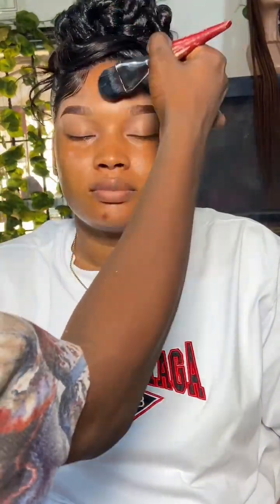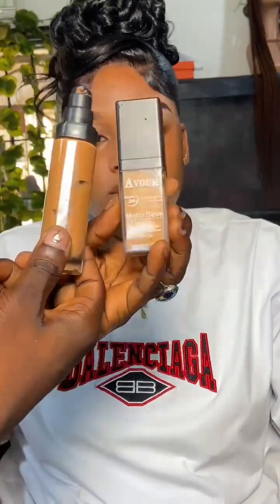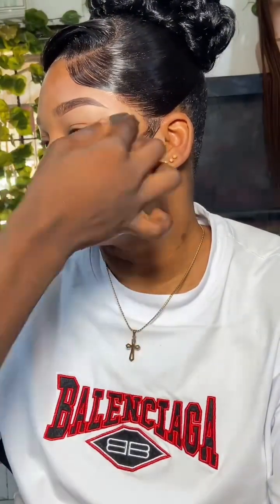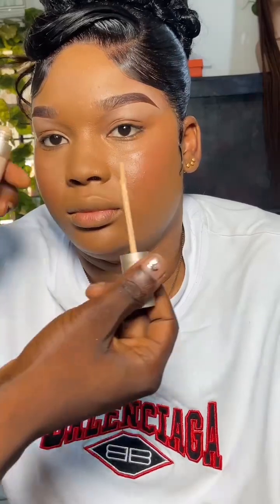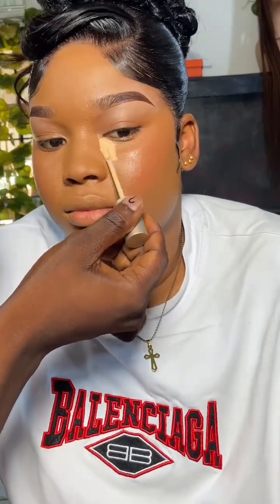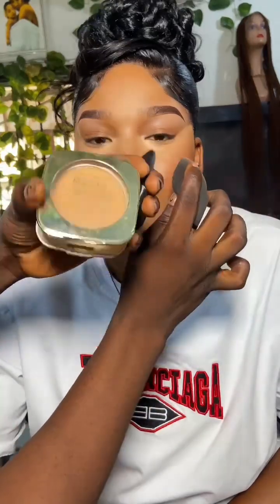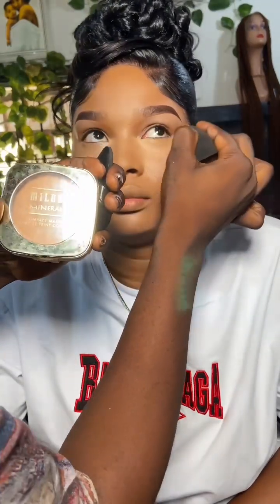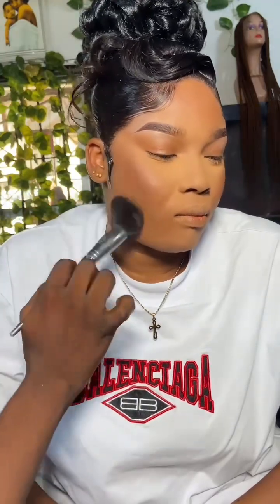VIRAL MAKEUP TUTORIAL (skin works)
This particular video is how to work on the skin to maintain the perfect skin match
Every products i used are self explanatory